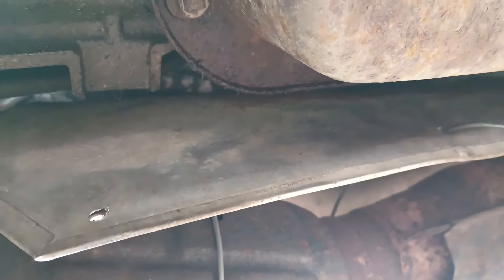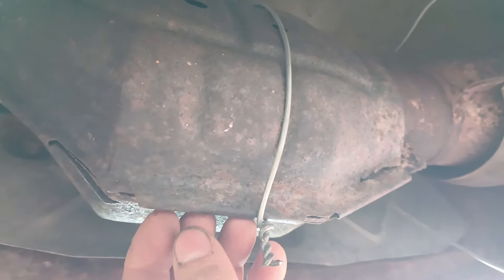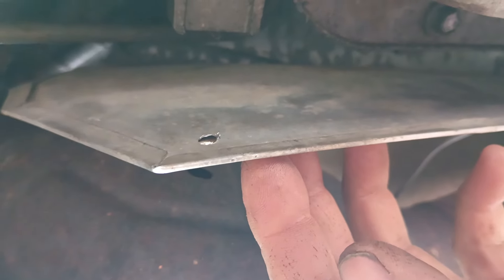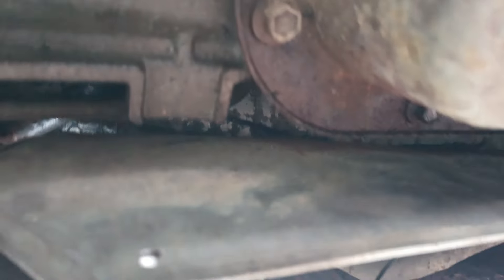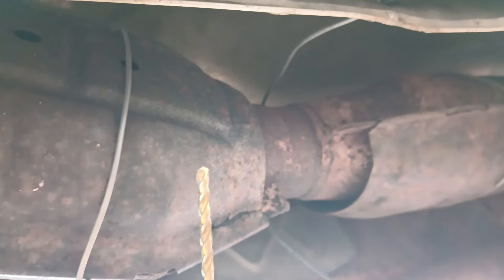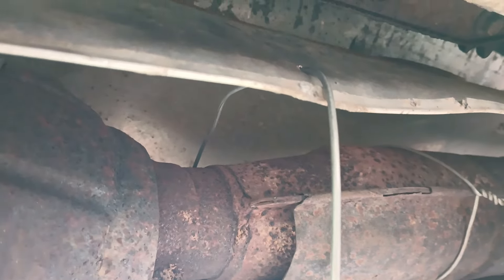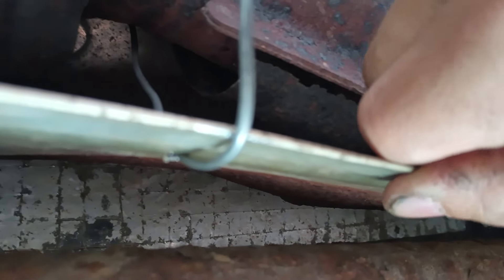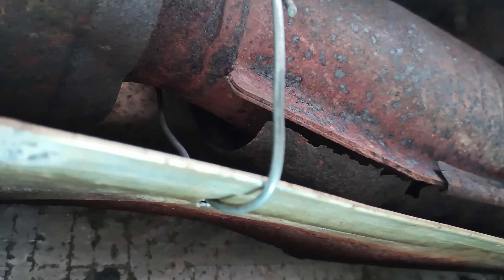Heat Shield Noise "Fixed" - Not Fancy But Simply Works